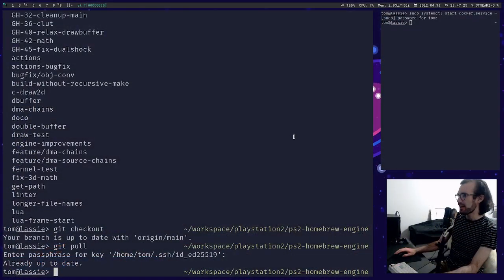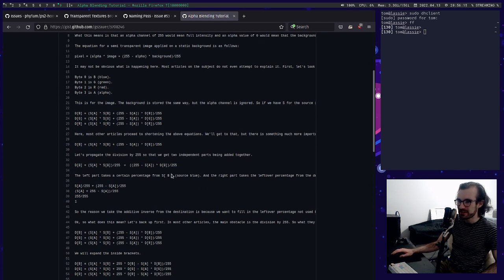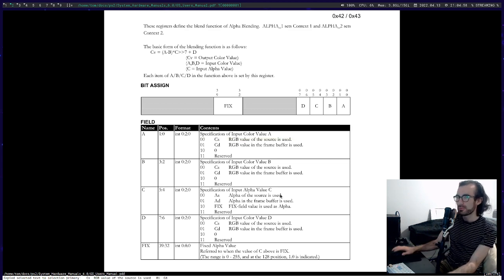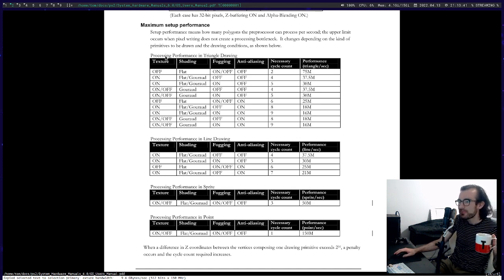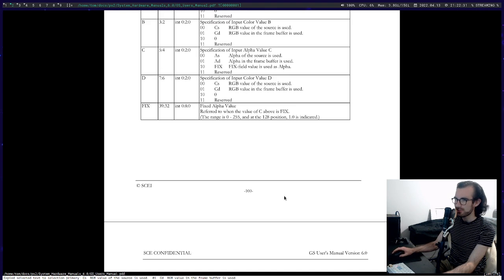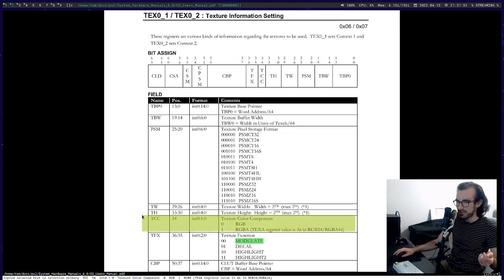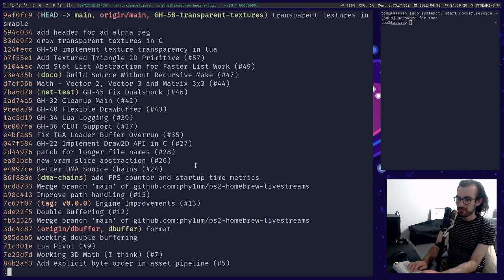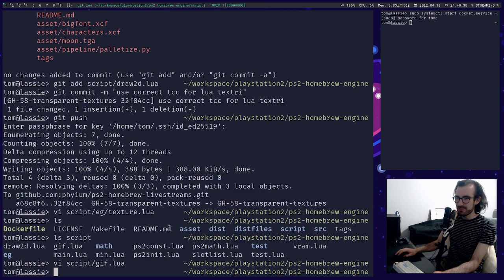Drawing Transparent Textures on the Playstation 2 (PS2 Homebrew Engine Tech Session)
Doing some fun tech work again to get transparent textures working in the PS2 engine. We're going to peek into the hardware manuals to work out how the fixed function pixel pipeline operates, and do some experimentation.